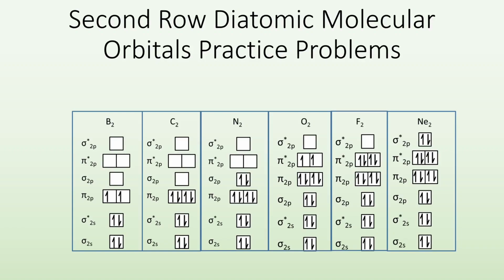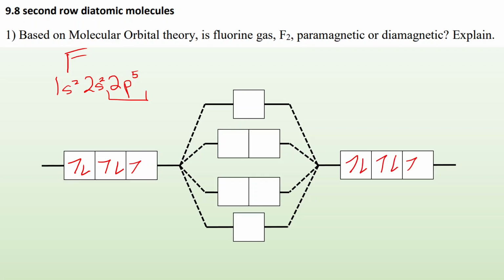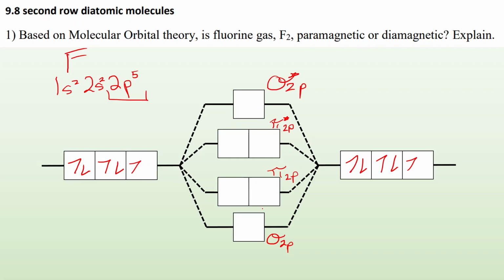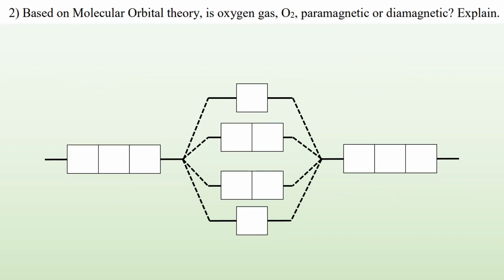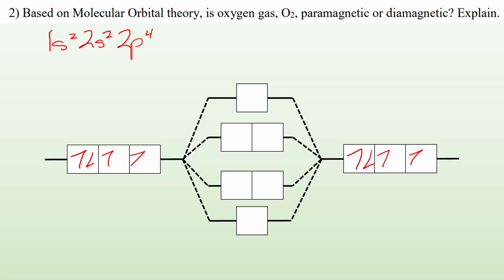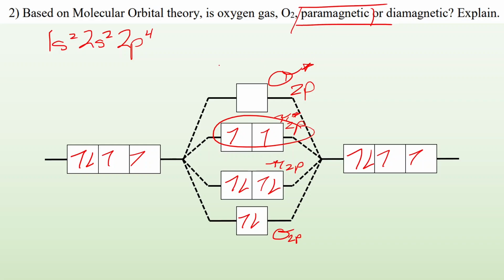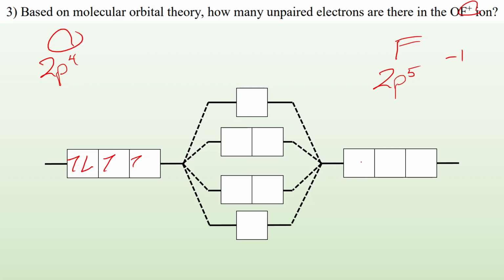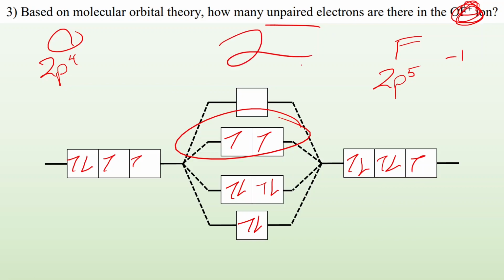9.8 practice problems